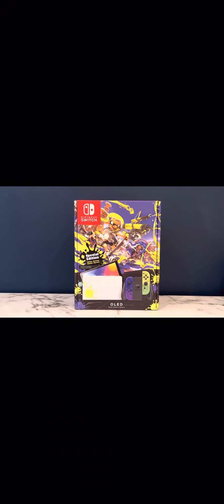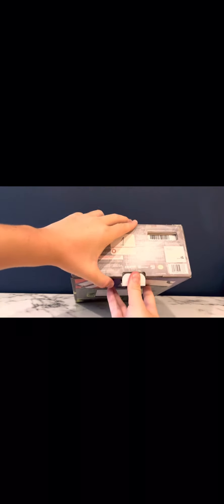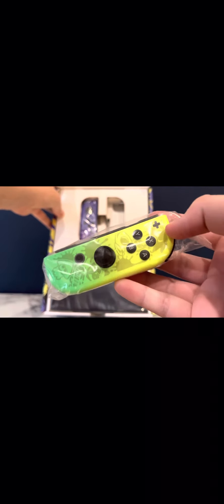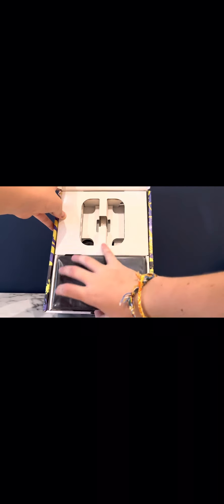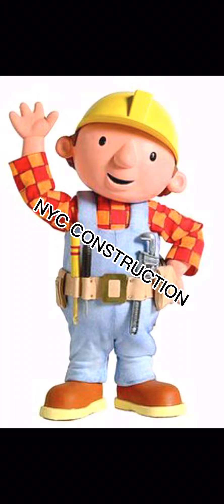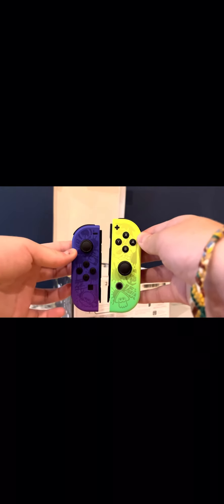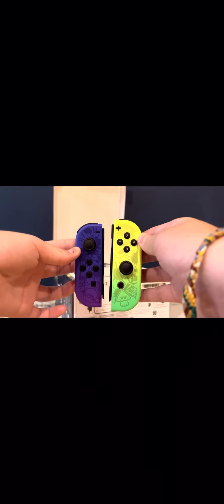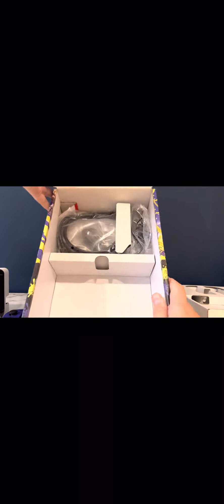Splatoon 3 OLED Switch Review